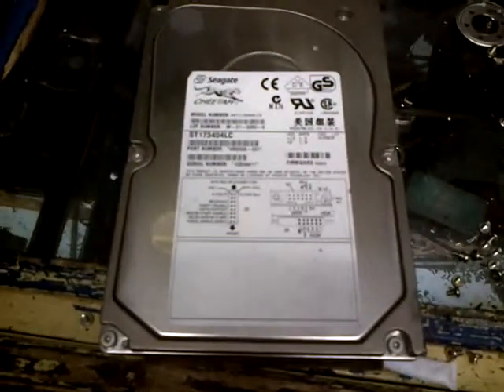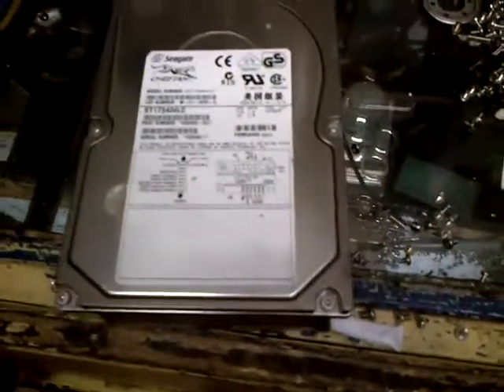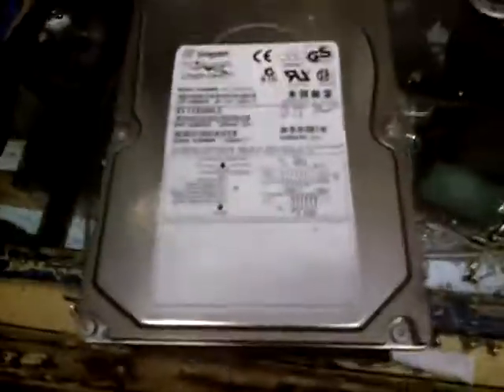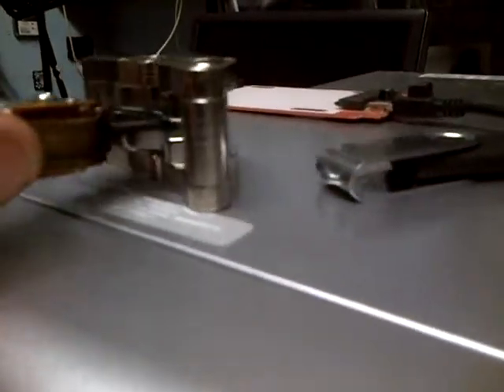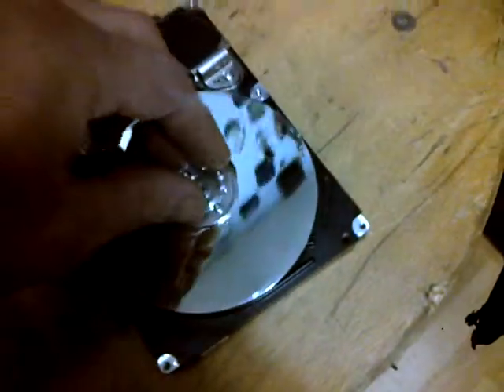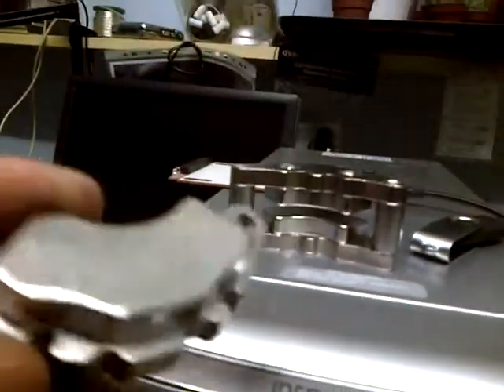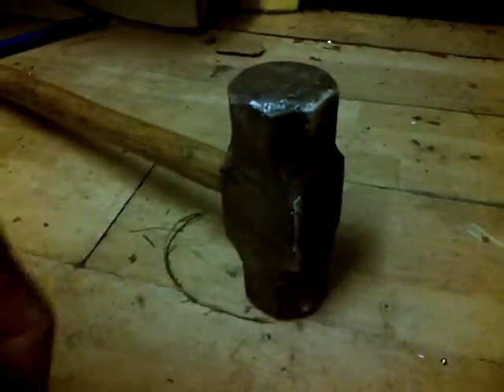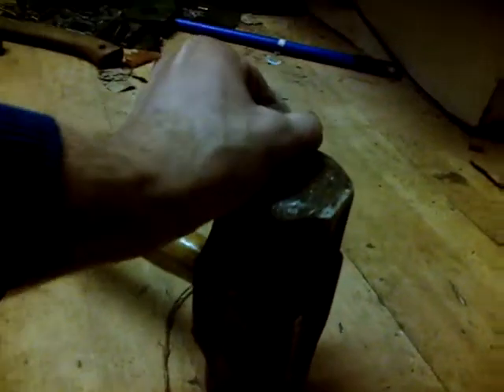Fun with magnets - 1 x neodynium magnet and 14lb sledgehammer test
Here I removed some neodynium magnets from some old SCSI Cheetah hard drives, they are very powerful and here I pick up a 14lb sledge hammer and handle with just one.

Thankyou. ***

If you like this video or any on my channel please consider making a Bitcoin donation, they are gratefully accepted to: 19hyum5jc4QpX9zPaYELtEys4umaL4aKhF